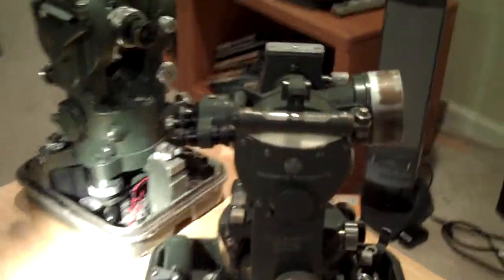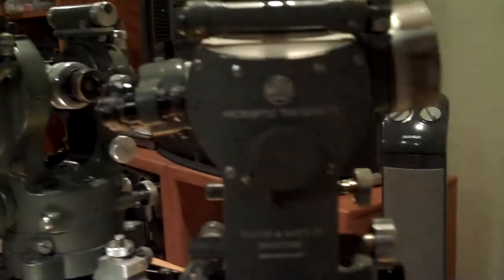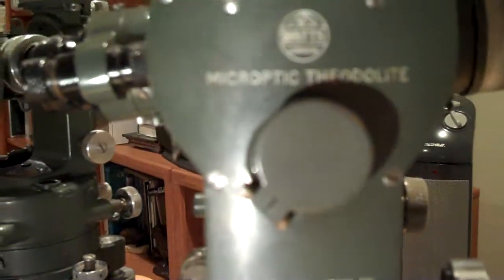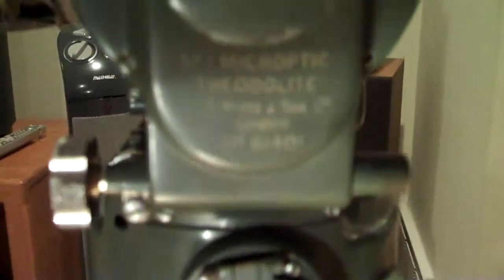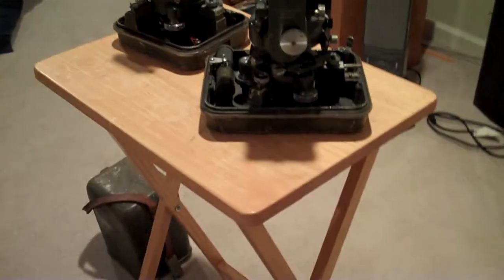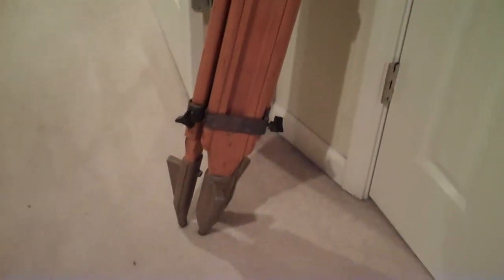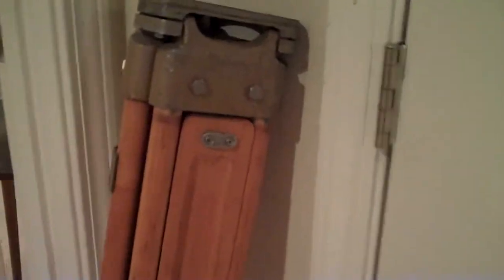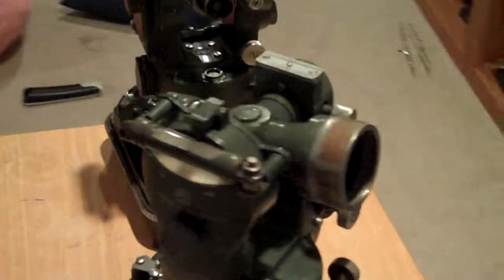Survey Equipment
Received from Dolan McDaniel: 2 Theodolites and 1 Tripod